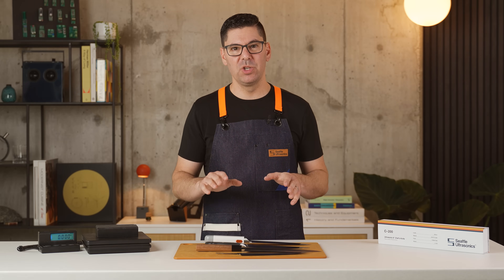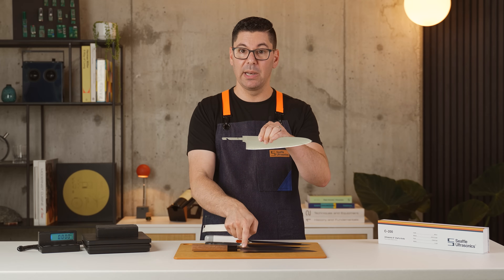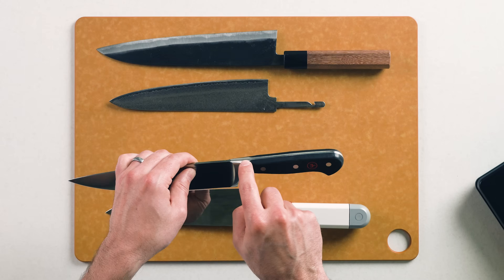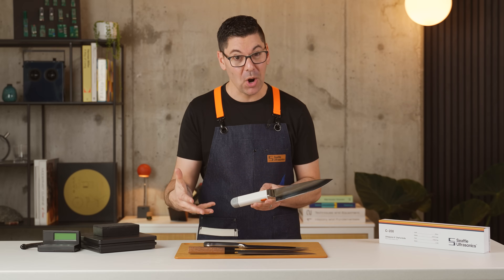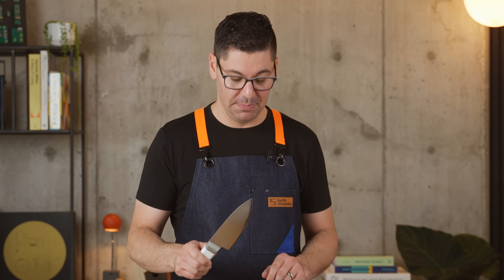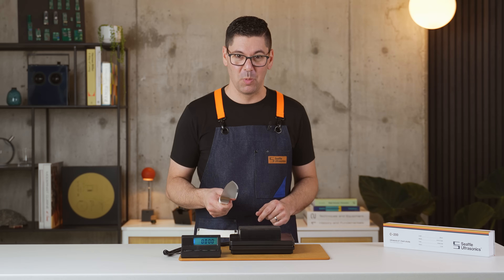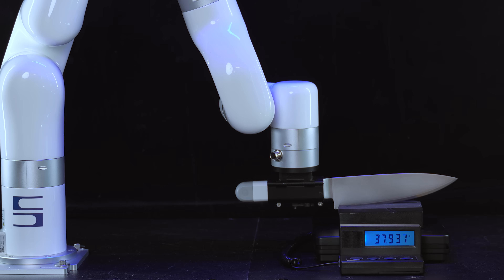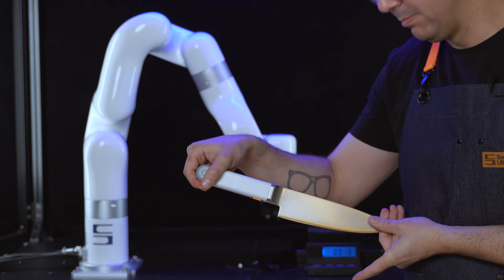Ultrasonic Knife TESTED: strength, weight, & size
How does the size, weight, and strength of an ultrasonic chef’s knife compare to traditional knives? We compared some of our favorite blades across the size spectrum to find out.

0:00 - Intro to Knife Tangs
1:15 - Ultrasonic Knife Construction
1:40 - Strength Test
3:15 - Handle Size Comparison
5:16 - Comfort and Balance
5:42 - Weight Comparison